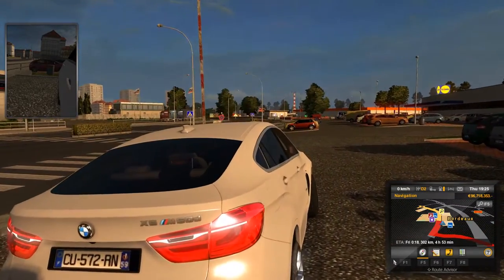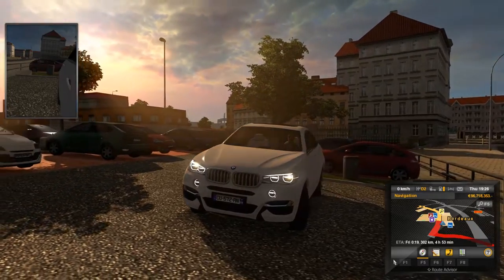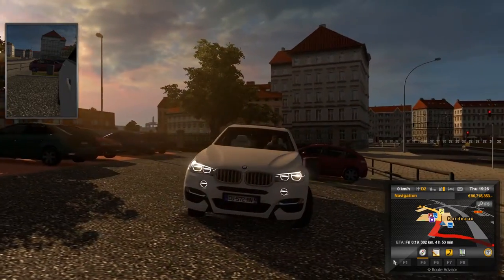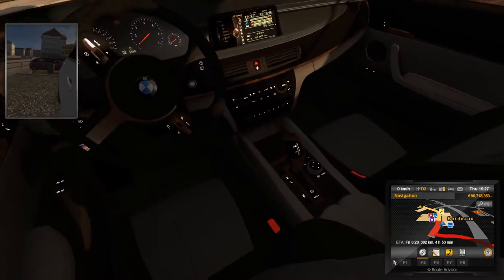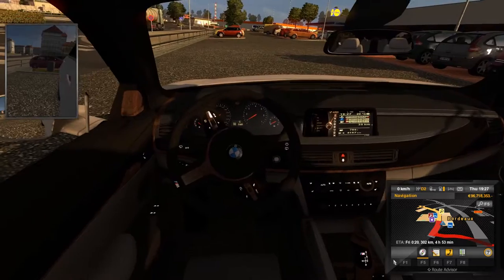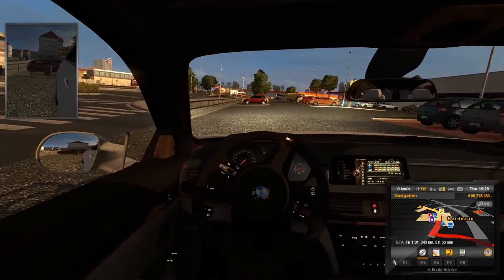Let's Play Euro Truck Simulator 2 on the Virtual Journey Part 16 Bordeaux to Poitiers-Bard, France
Leg 16 of the PC Simulators virtual journey across the world using various PC Simulators

Simulator used for this leg : Euro Truck Simulator 2 by SCS
Mods used : Promods 2.1, BMW X6 Car